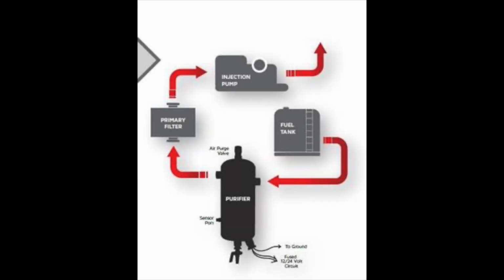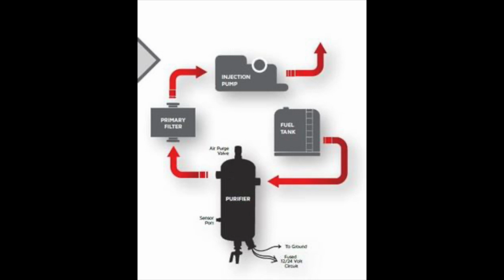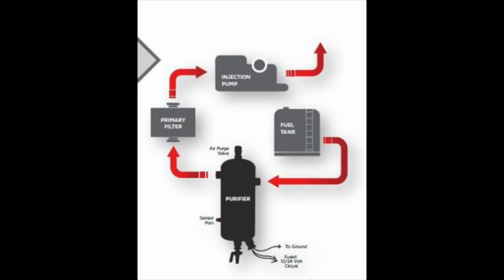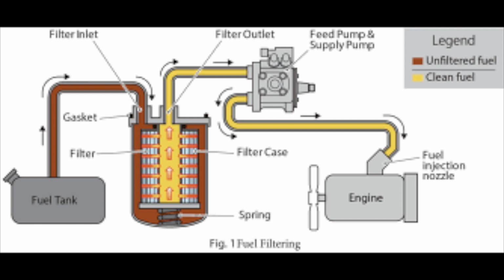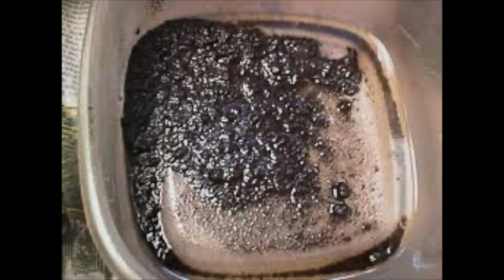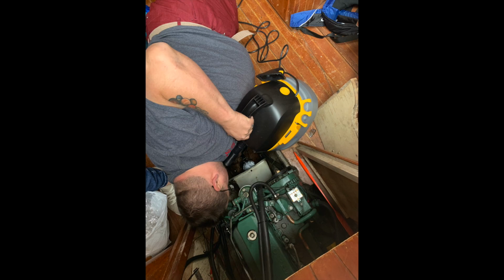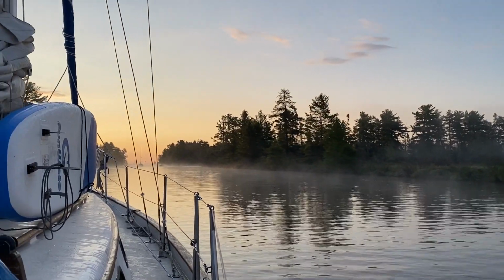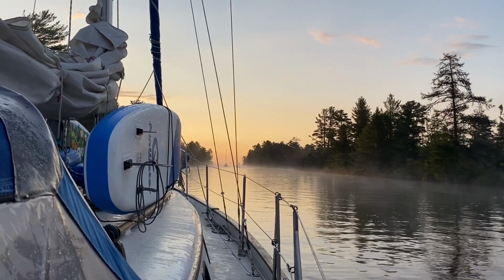Dead Engine on MI Trip Part 2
Engine Trouble on Lake Superior